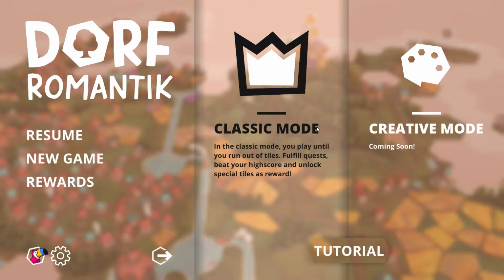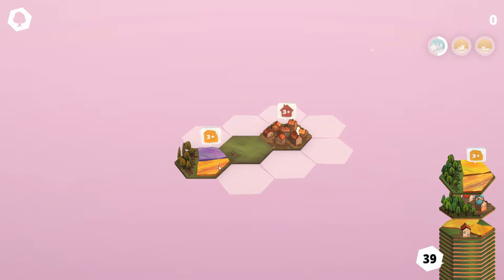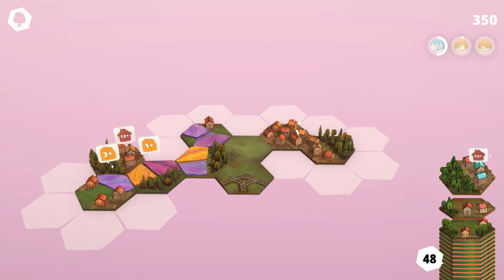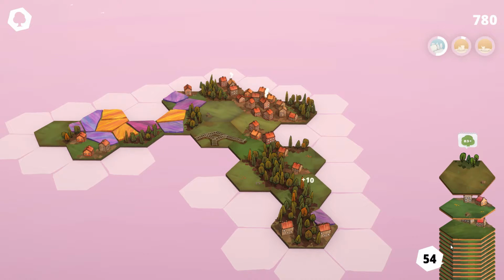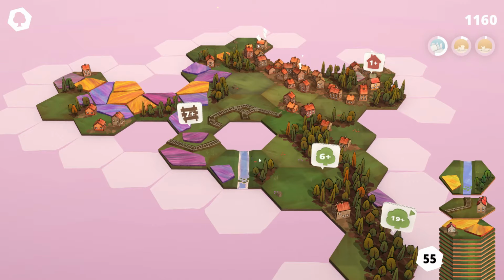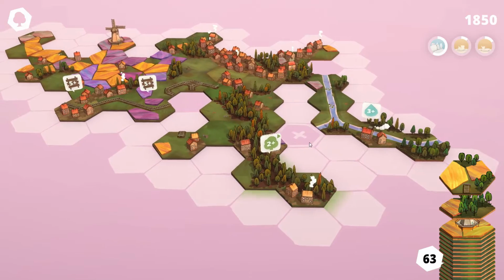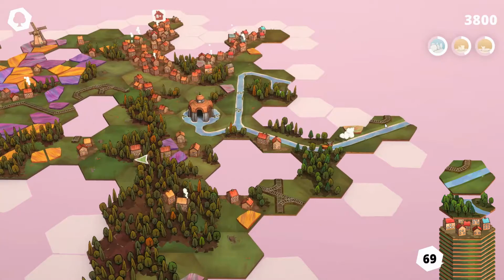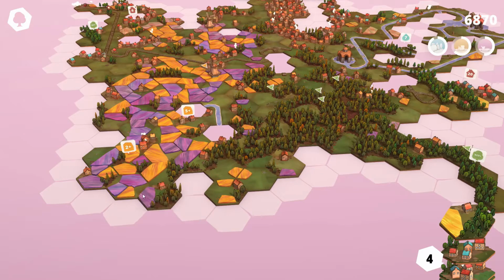Relaxed, Puzzle-based City Building! Dorfromantik - Ep 1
We channel our inner Bob Ross in today's Let's Try of Dorfromantik.

Dorfromantik is a very relaxing, puzzle/tile based city building game from Toukana Interactive where you build a scenic rural town out of hexagon tiles.